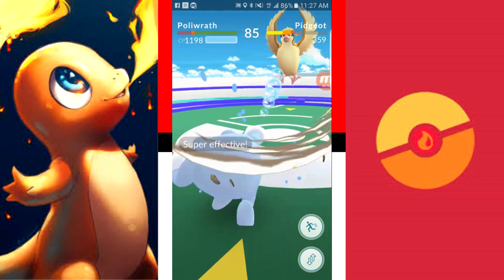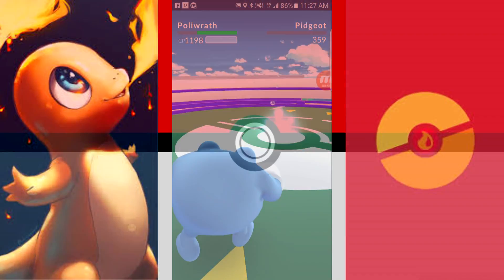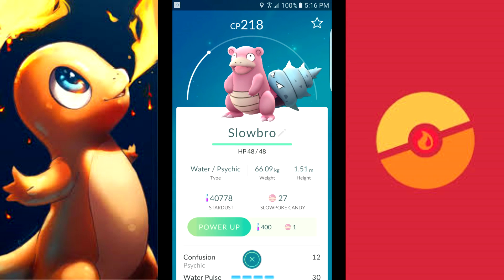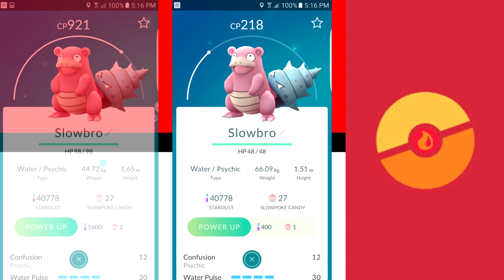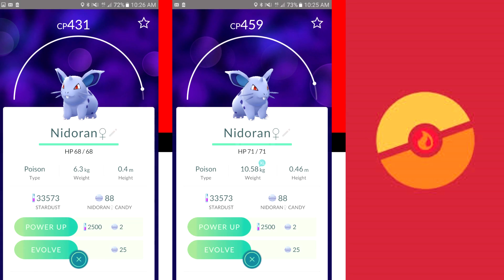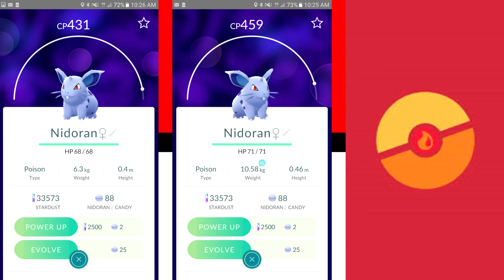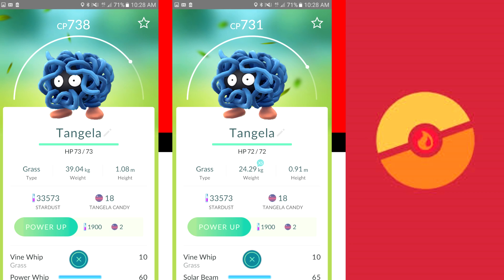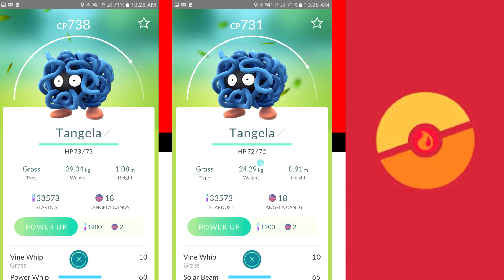Pokémon Go 3: Calculating Pokémon Max Combat Power (CP)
Turns out Pokémon max CP is related to both player level and Pokémon weight!